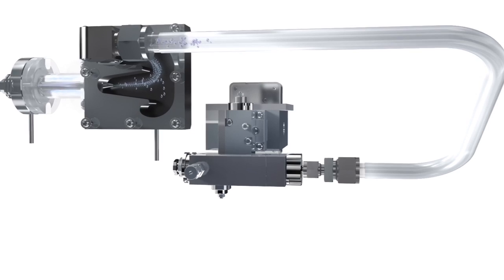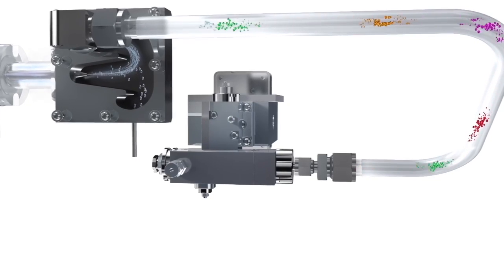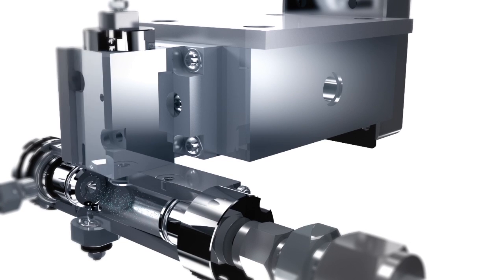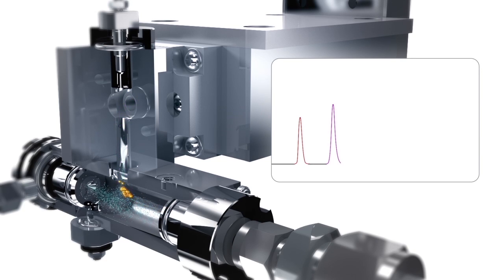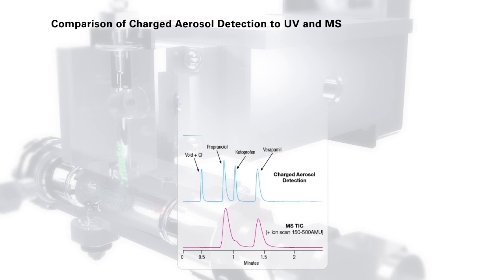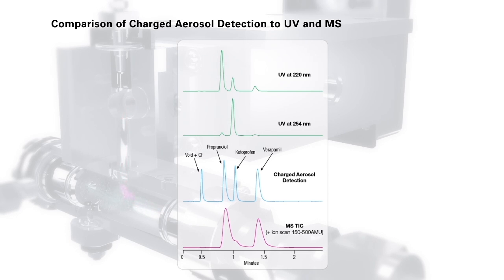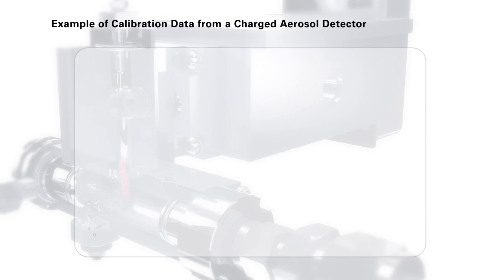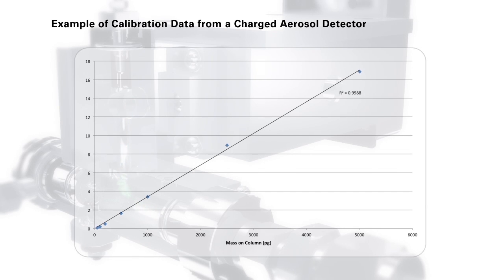Charged Aerosol Detection Technology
No single liquid chromatography detector delivers ideal results. Often, one analyte responds more strongly than another, or may not respond at all. Charged aerosol detection can measure any non-volatile and most semi-volatile analytes at sub-nanogram levels and does not require a compound to contain a chromophore or be able to ionize. This video describes how a charged aerosol detector works and how an analyte travels through the detector.